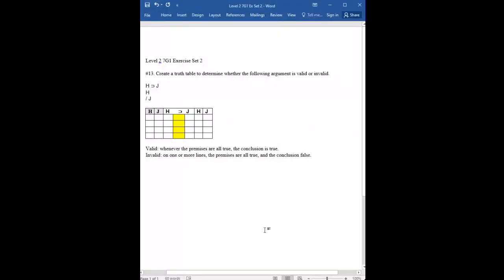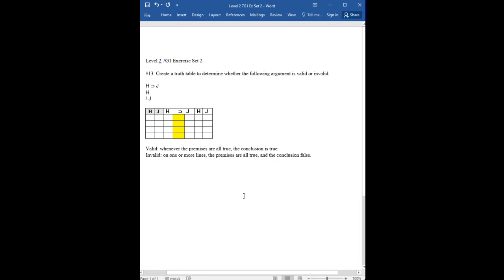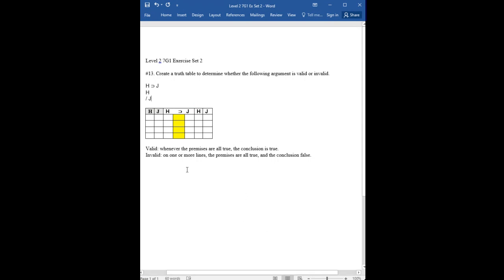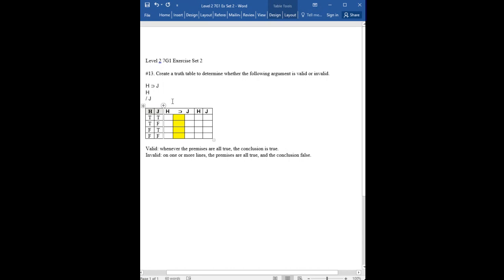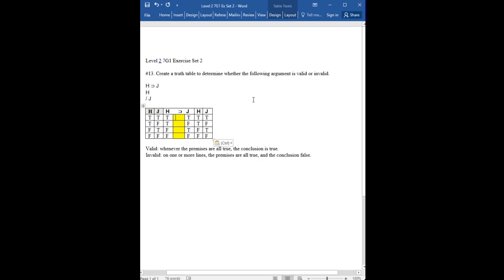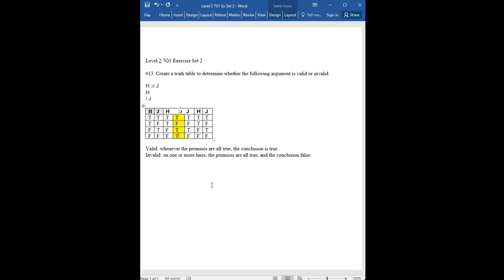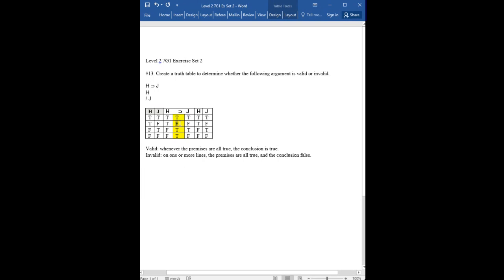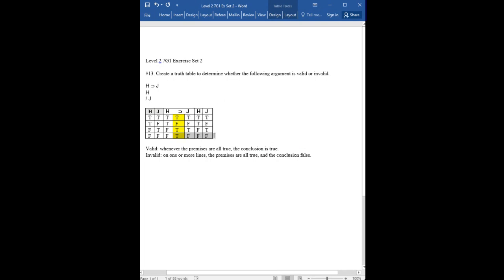Level 2 7G1 Ex Set 2 #13